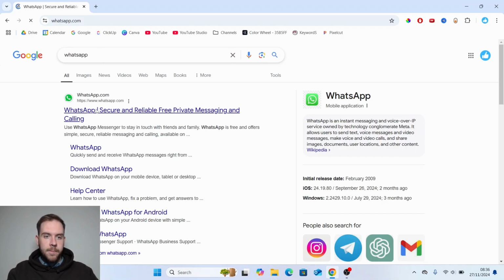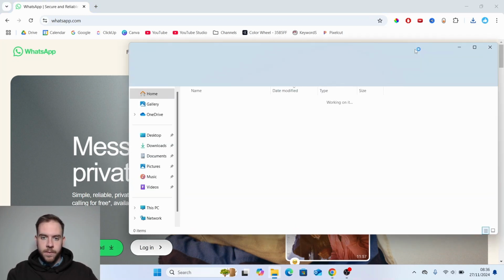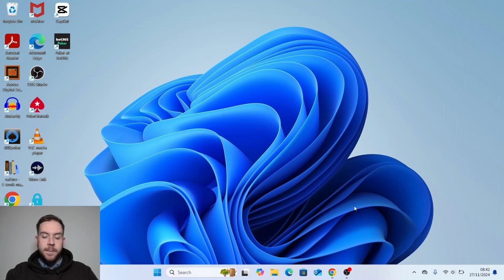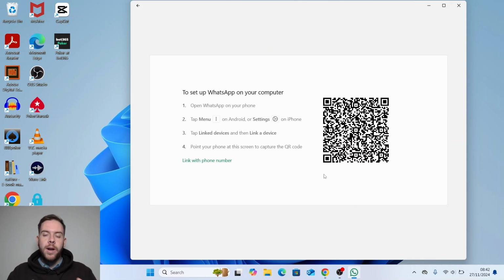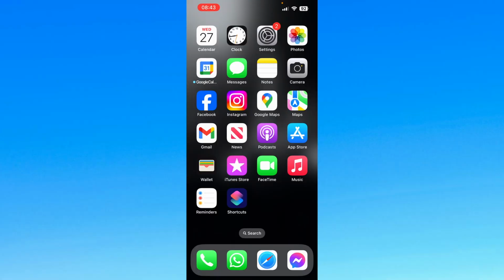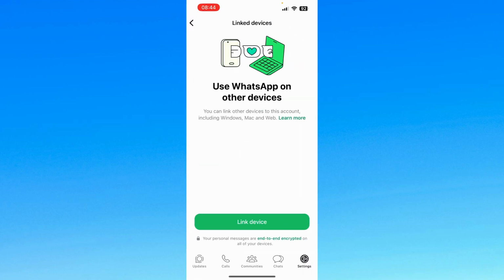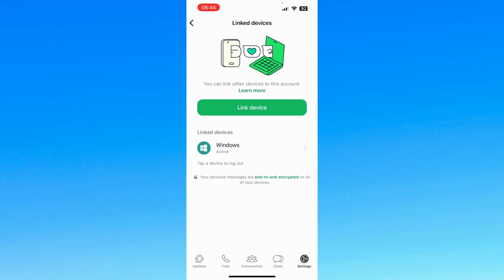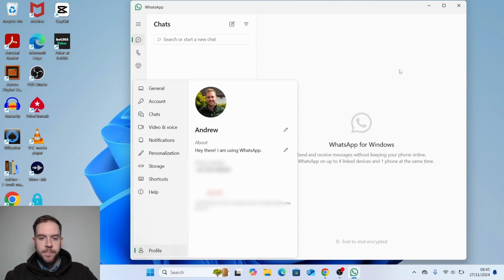How To Download & Install WhatsApp On Windows PC Desktop (Step-By-Step Tutorial) - 2025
🚀 In this video, I will show you step-by-step how to download and install WhatsApp on your Windows PC device.